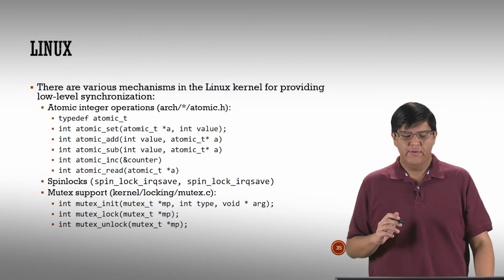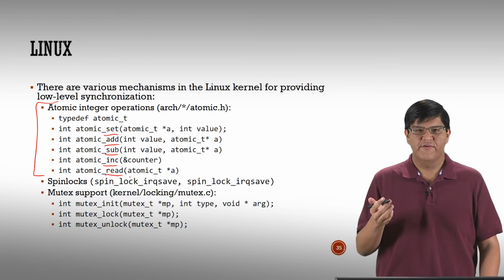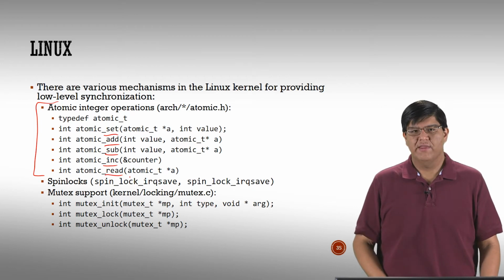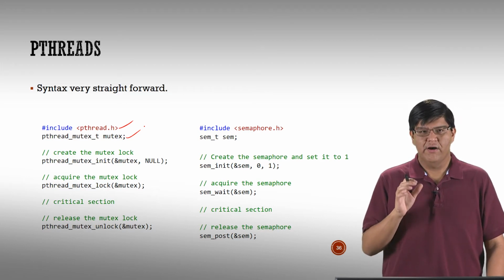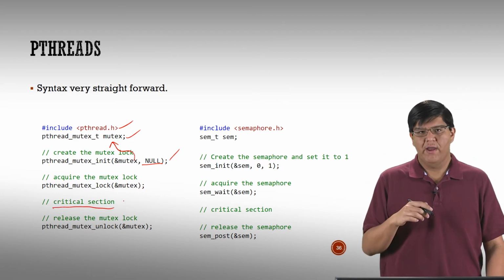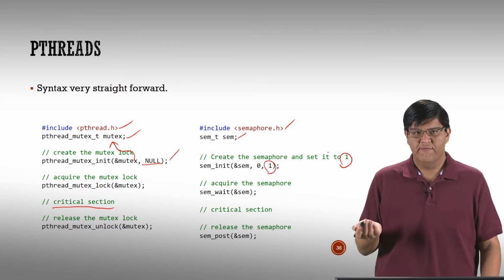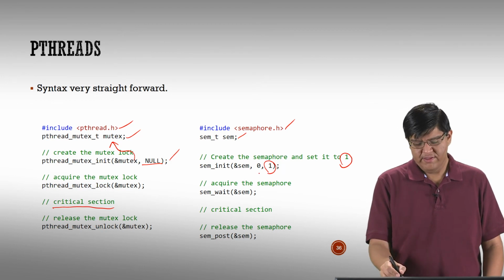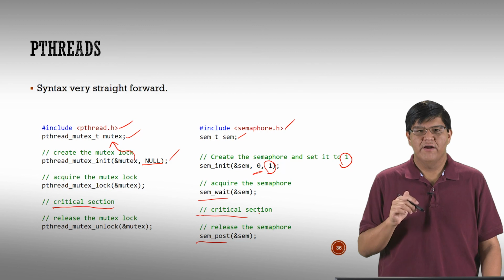[SER334] U06.09 Synchronization Examples